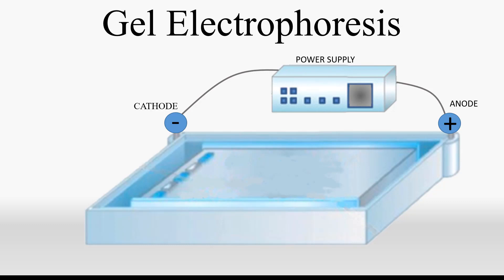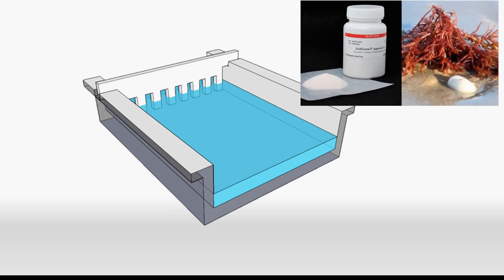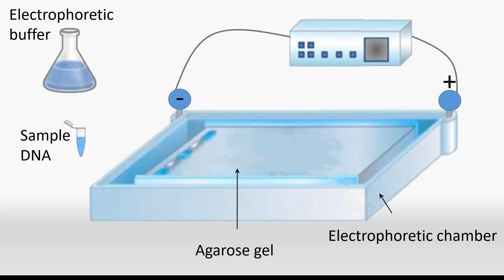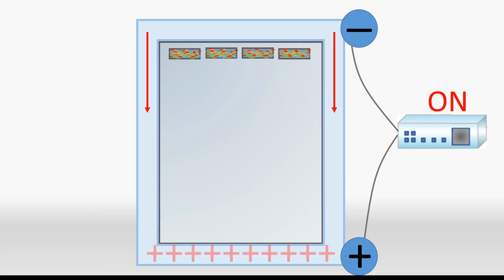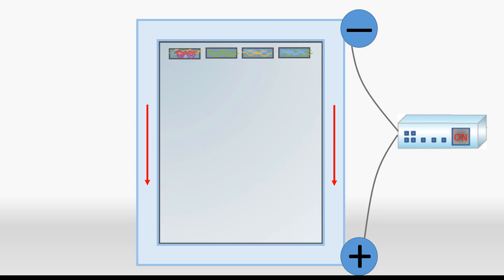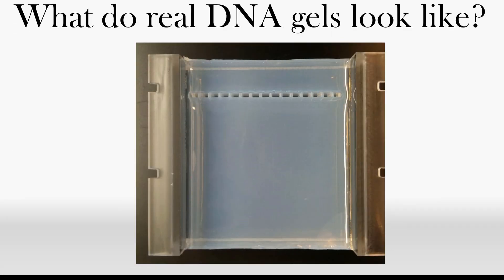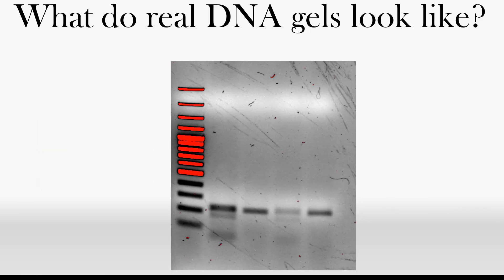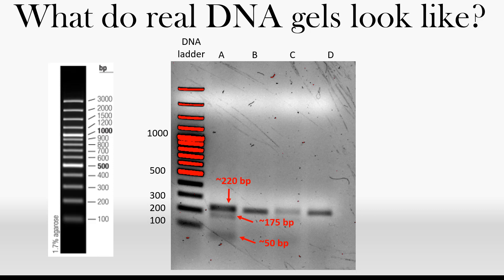Gel Electrophoresis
A brief description of the concepts involved in gel electrophoresis and how to analyze DNA gels.